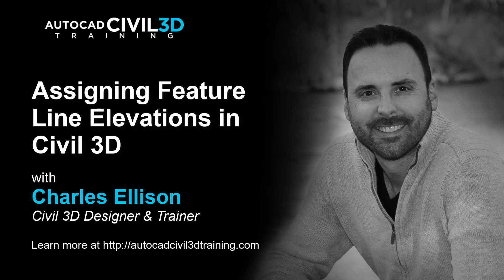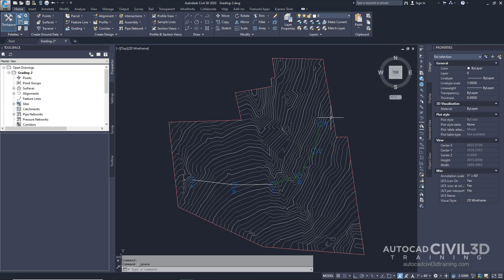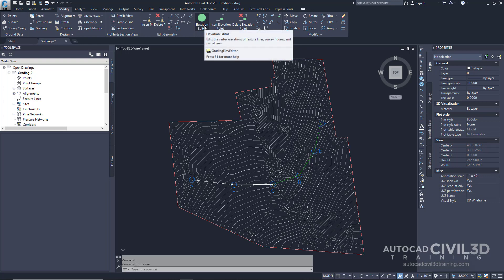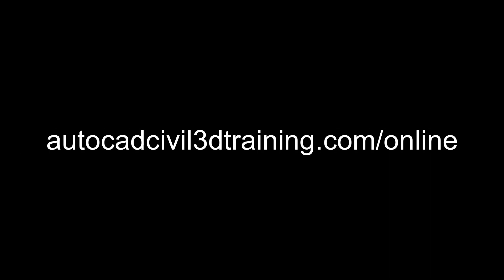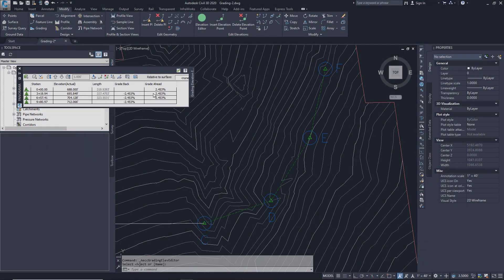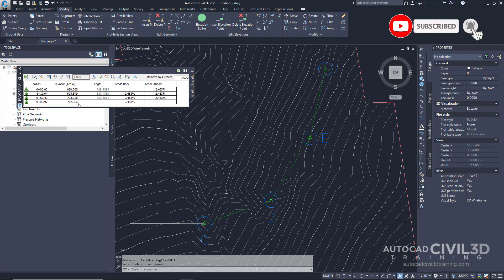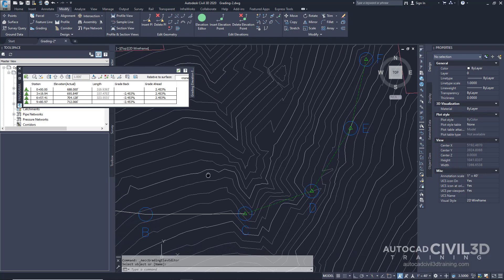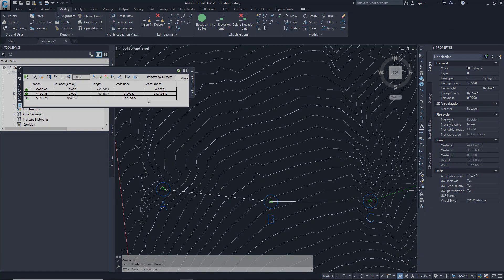Assigning Feature Line Elevations in Civil 3D